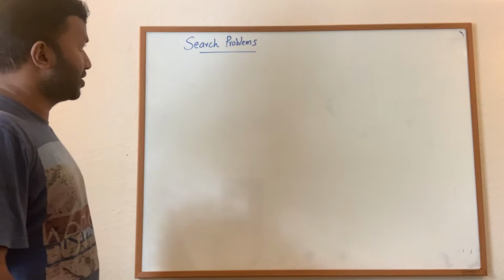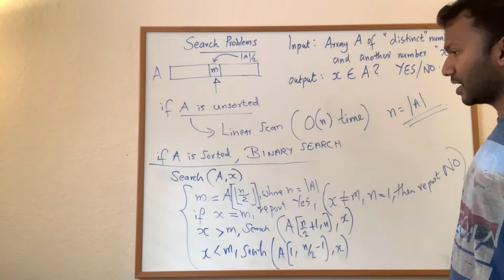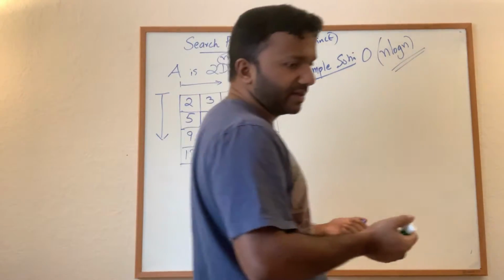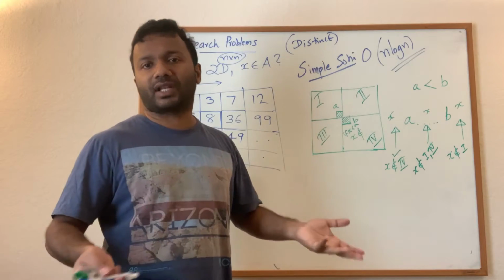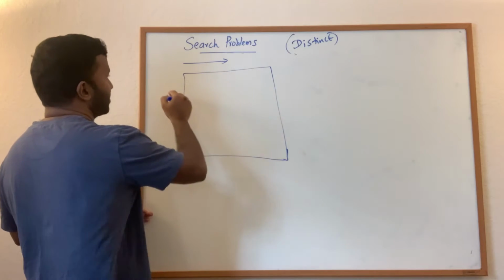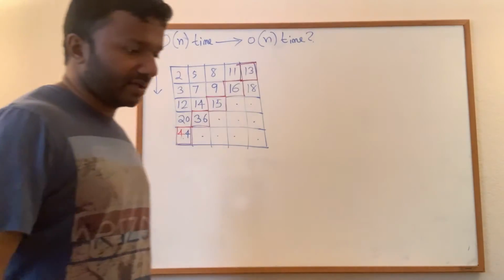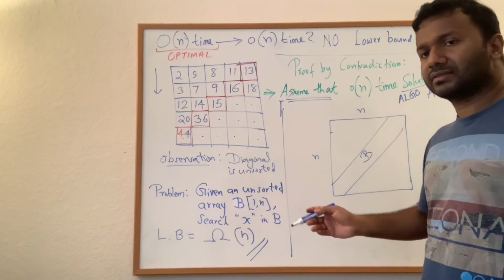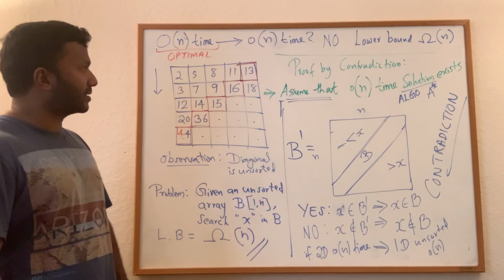2.3 - Binary search (in 1D and 2D arrays - upper and lower bounds) and Bitonic search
Searching in a sorted sequence can be done in O(log n) time via Binary search. A modified binary search can be used to do sorting in a Bitonic sequence (i.e., numbers are first increasing, then decreasing). Finally, given a 2D array of "n" columns and "n" rows, where elements are sorted both column wise and row wise, we can do searching in O(n) time. Additionally, we can prove that O(n) time is optimal (i.e., \Omega(n) is the TIGHT lower bound).